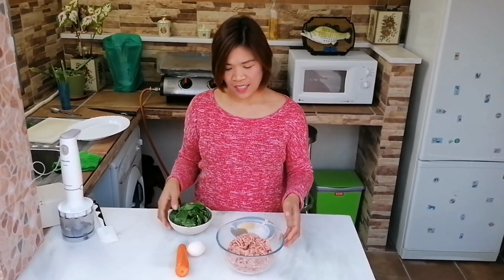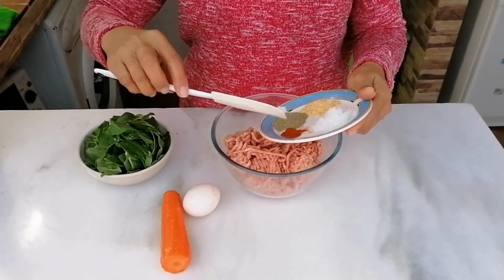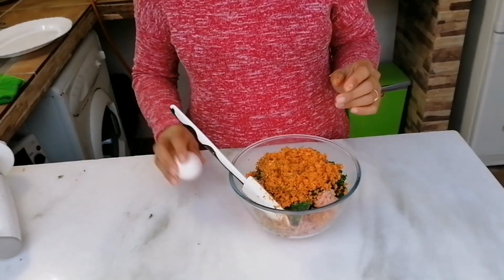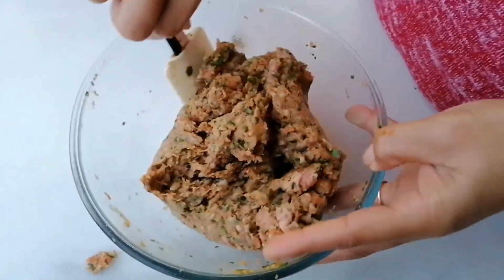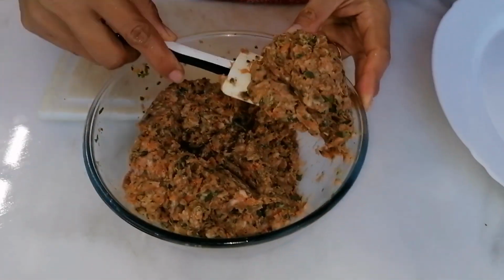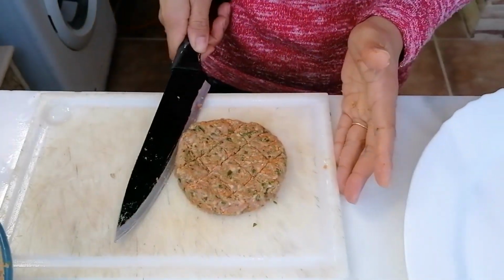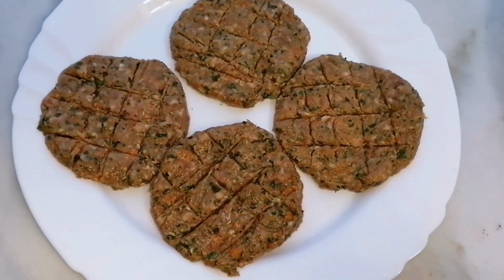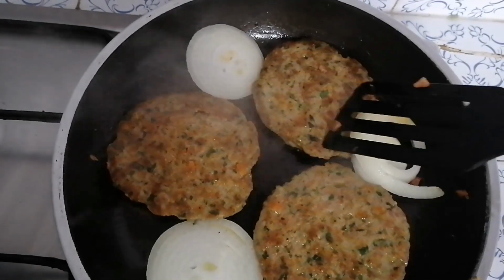EASY HAMBURGER WITH SPINACH RECIPE HOMEMADE.. DELICIOUS AND EASY AND QUICK RECIPE BY GABRIEL WORLD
My channel I'd like to share to everyone's our daily lifestyle with my family and inspired people and make them happy!!
ADVENTURE BLOGGING COOKING
STAY WITH US BY GABRIEL WORLD